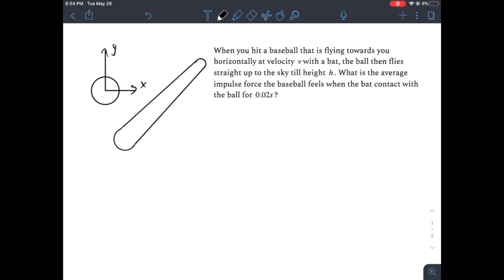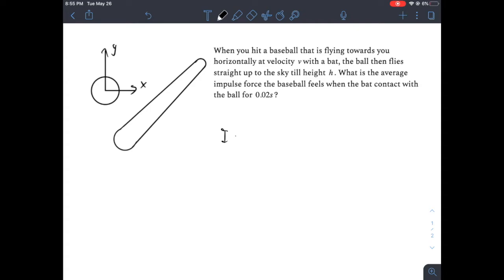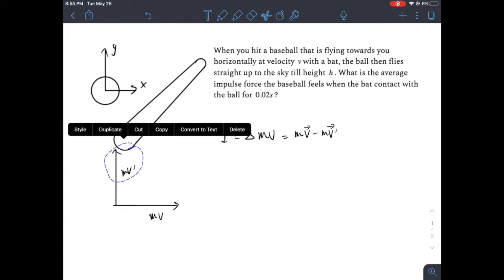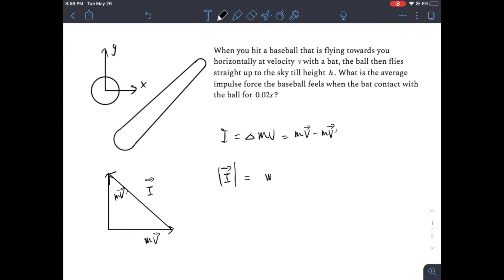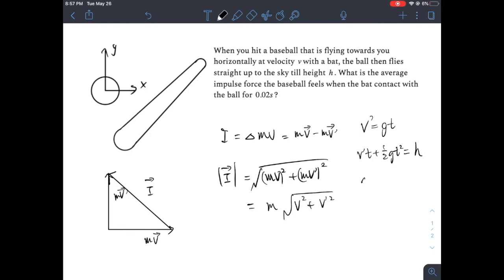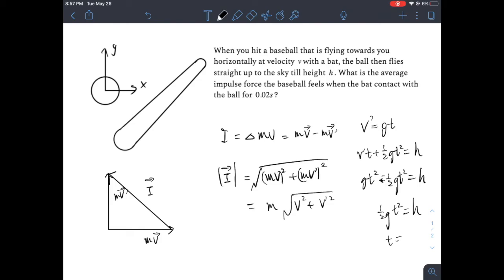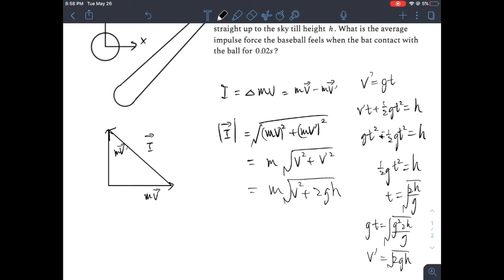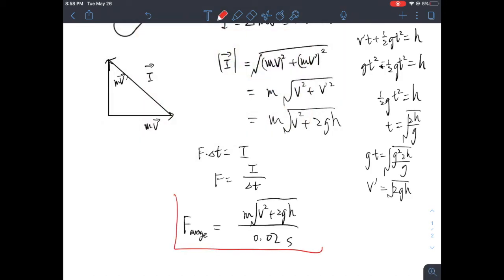Day 39: Baseball bat Impulse momentum problem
Baseball bat Impulse momentum problem